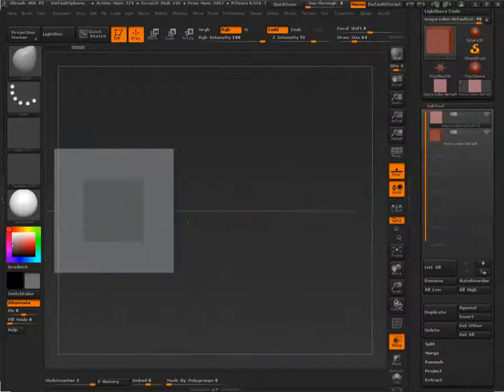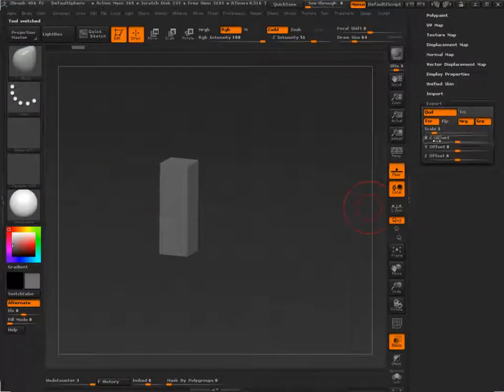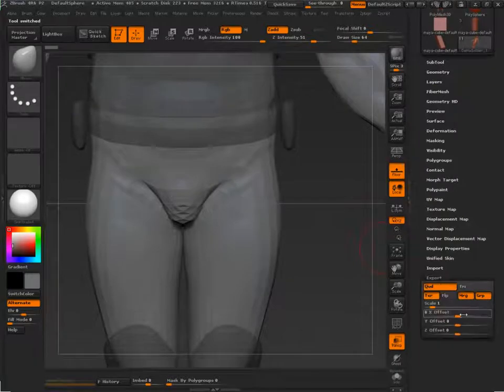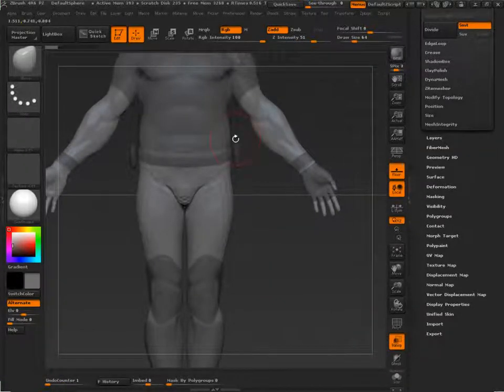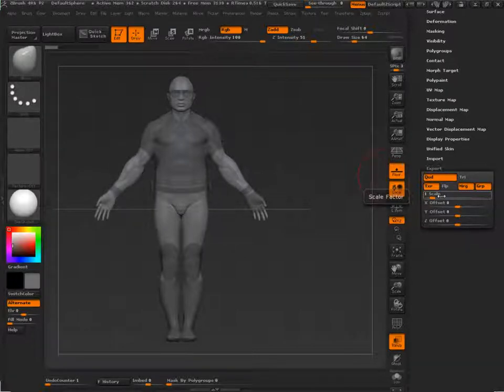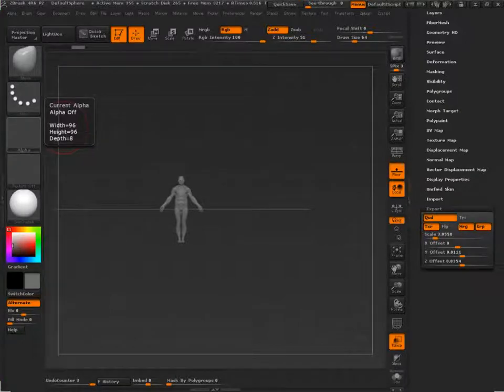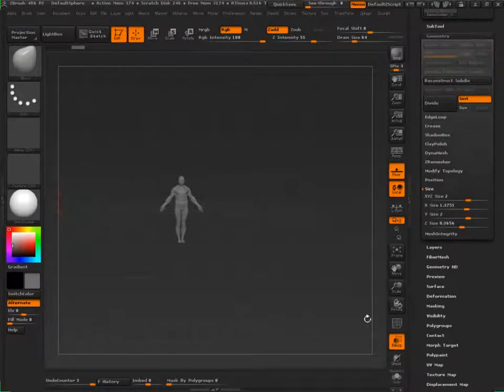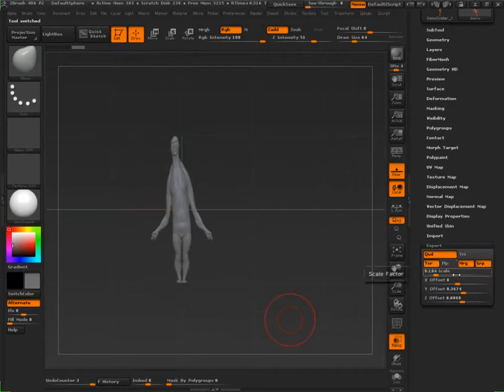03 Exporting And The Scale Factor